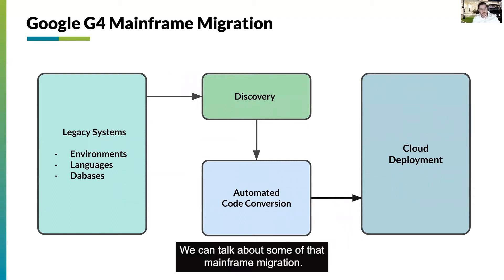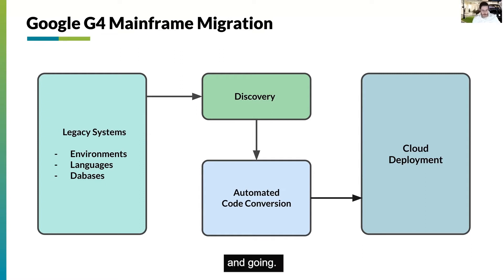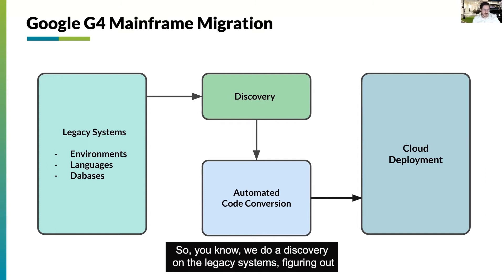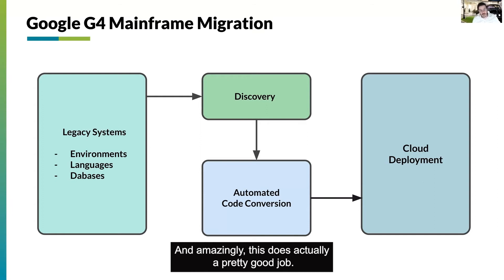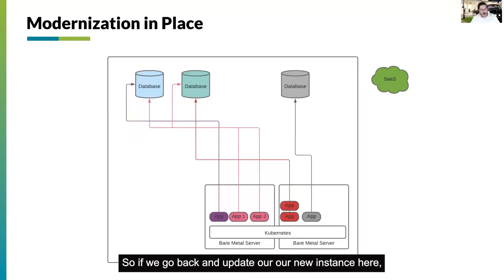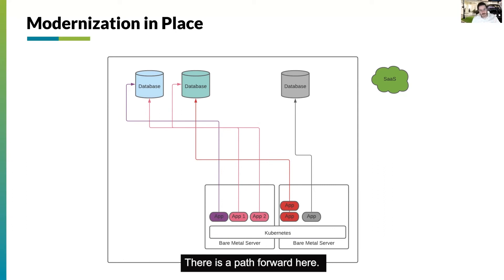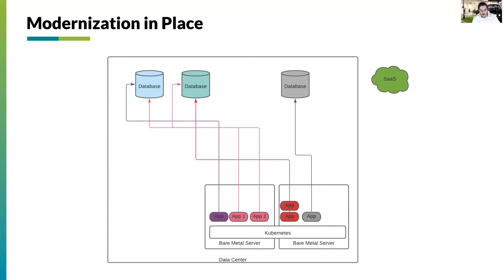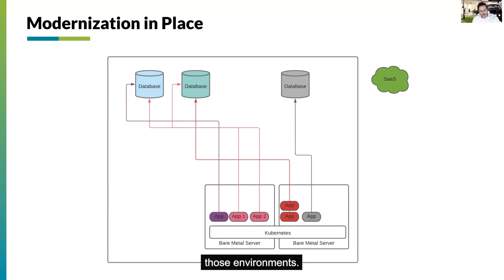Google G4 Tool Retire Technical Debt Quickly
Google G4 is an automatic mainframe migration system. Tim Delesio, Techolution CTO explains in this video how Google G4 can help your business to retire technical debt.